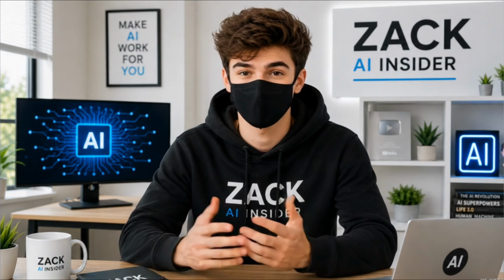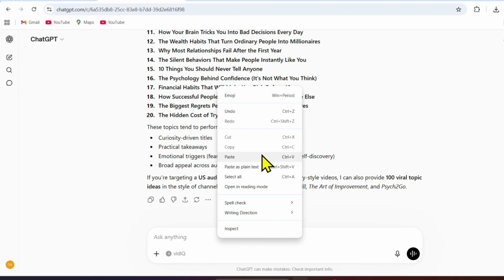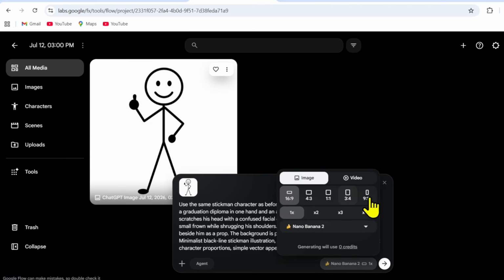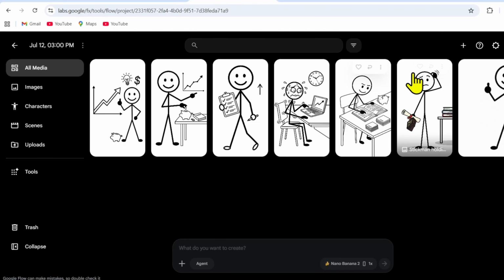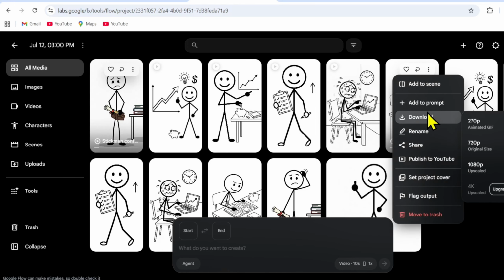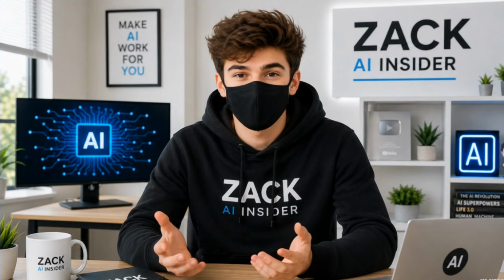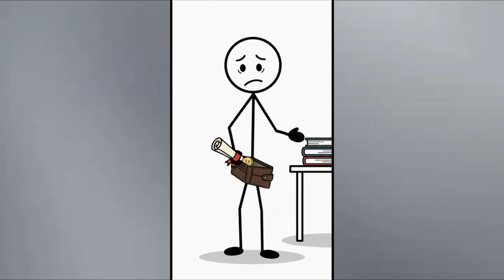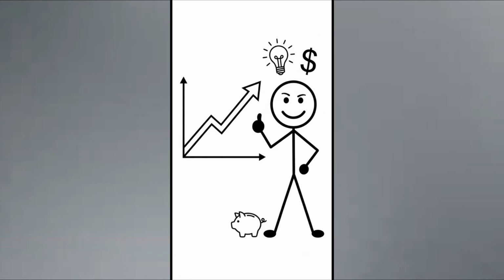Create Viral Stickman Animation Videos Using AI for FREE 🤯 | Full Beginner Tutorial (2026)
🚀 Want to create viral Stickman Animation videos completely FREE using AI? In this step-by-step tutorial, I'll show you exactly how to create high-quality stickman animation videos that can get millions of views on YouTube.

💡 In this video, you'll learn: ✅ Create a consistent Stickman character using AI
✅ Generate unlimited viral video ideas
✅ Create complete scripts with ChatGPT
✅ Generate Stickman images for every scene
✅ Animate images using AI
✅ Create realistic AI voiceovers
✅ Edit everything into a professional viral video
✅ Upload your video and start growing your channel

🔥 This method is 100% beginner-friendly and doesn't require any animation experience.

🤖 ChatGPT
🎬 Google Flow
🎙️ ElevenLabs